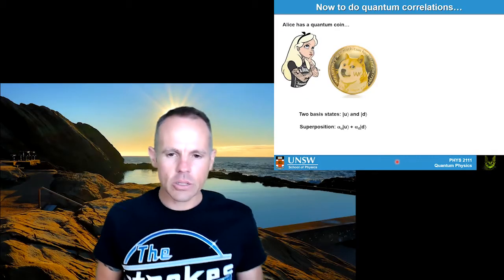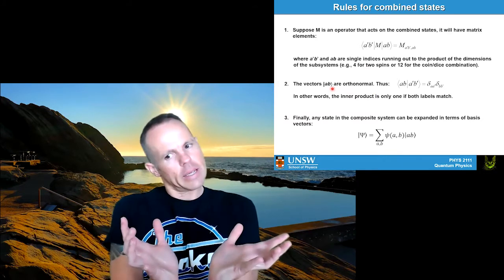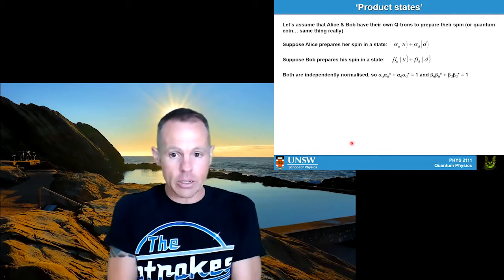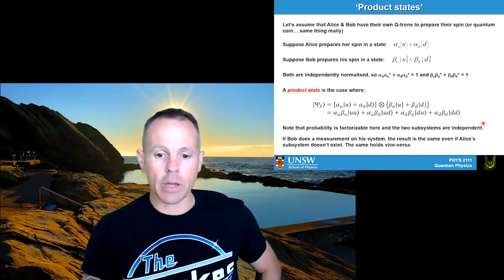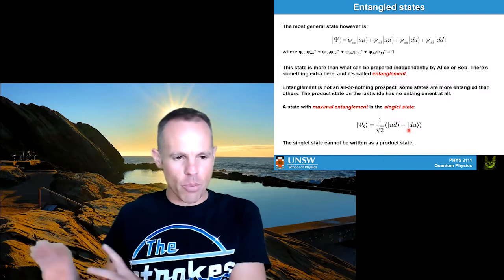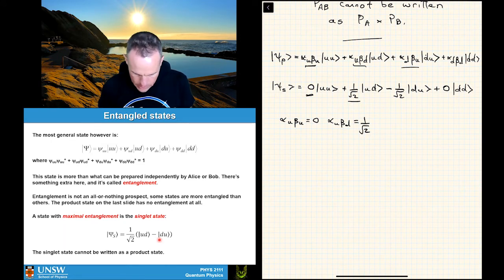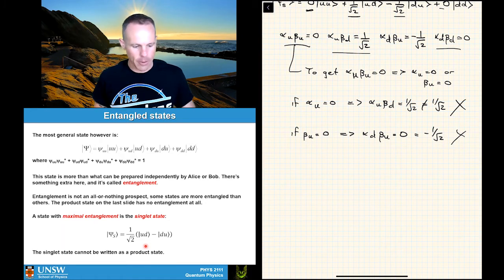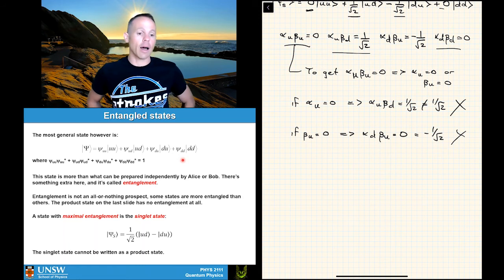PHYS2111 Quantum Mechanics -- Lecture 7 Part 2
This lecture is on classical & quantum correlation. This second half is focused on the product state, which is a two-spin state without any correlation, and the singlet state, which is our first maximally-entangled state. We show that the singlet state cannot be written as a product state (i.e. is unfactorizable), as a preparation for looking more closely at entanglement in Lecture 8.

Background: Blue Pool, Bermagui, NSW, Australia